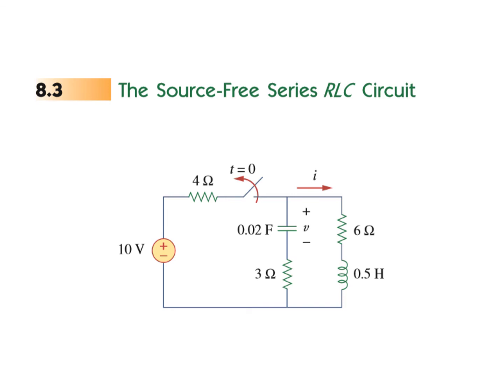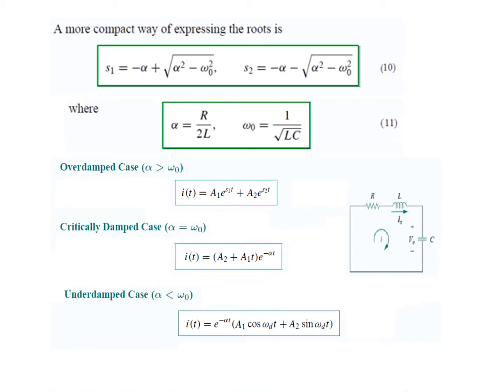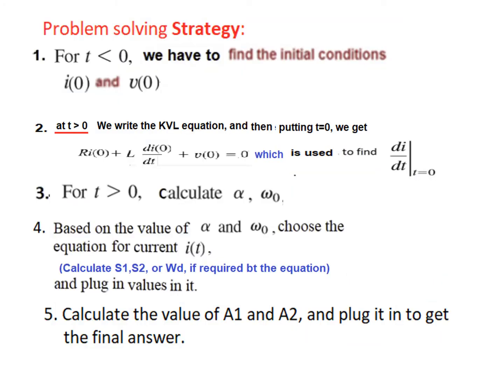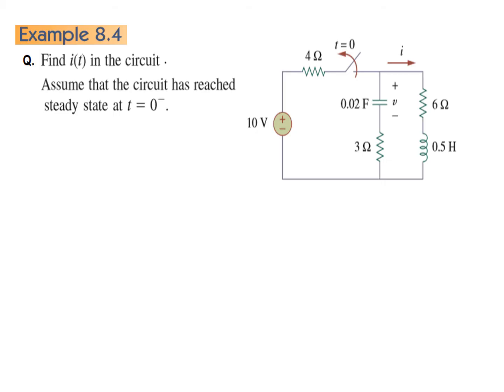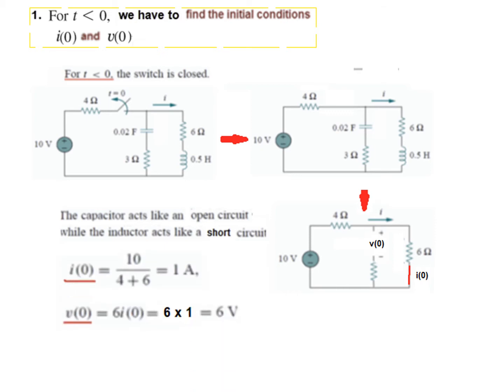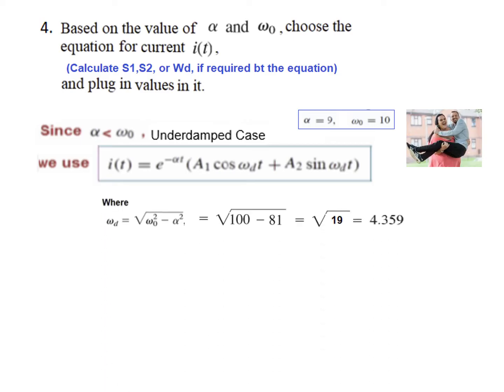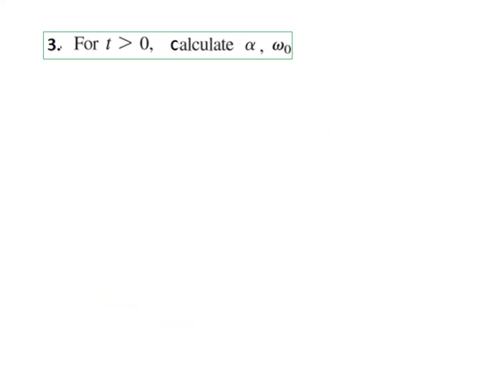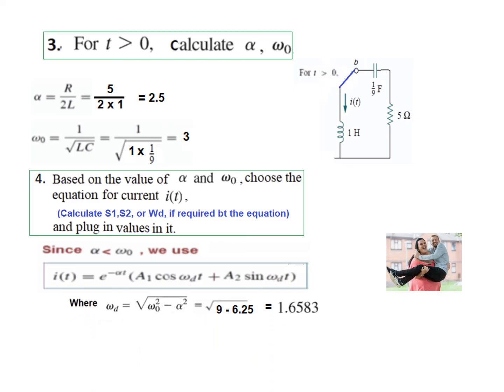(English)LCA || Example & Practice 8.4 || Source Free Series RLC Circuit Explained: || (New)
(English)(Alexander) LCA 8.3(2)(new) || Example 8.4 || Practice Problem 8.4
This video discusses example 8.4 and solves practice problem 8.4 from the book "Fundamentals of Electric Circuits by Alexander and Sadiku"

Example 8.4 : Find in the circuit of Fig. 8.10. Assume that the circuit has reached
steady state at .

Practice Problem 8.4: The circuit in Fig. 8.12 has reached steady state at t=0-, If the make-before-break switch moves to position b at calculate
In this video, we dive deep into the Source Free Series RLC Circuit, specifically focusing on Example 8.4. This practice problem is essential for understanding the dynamics of RLC circuits and their applications. We will break down the concepts step-by-step, ensuring that you grasp the fundamental principles behind the Source Free Series RLC Circuit. Whether you're a student or a professional looking to refresh your knowledge, this video will provide you with the insights you need. Don't forget to check out the additional resources linked in the description for further learning!